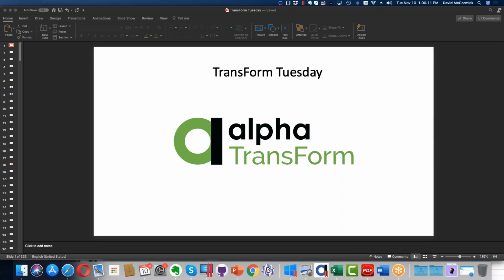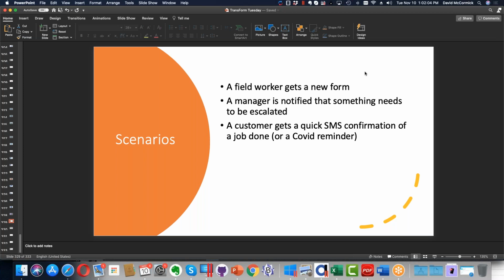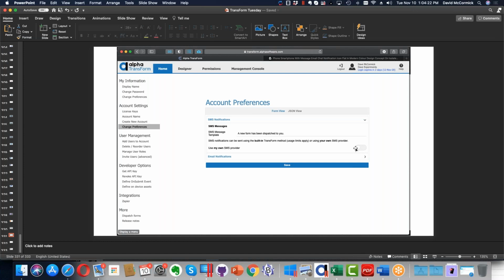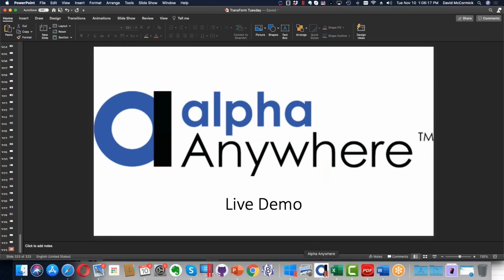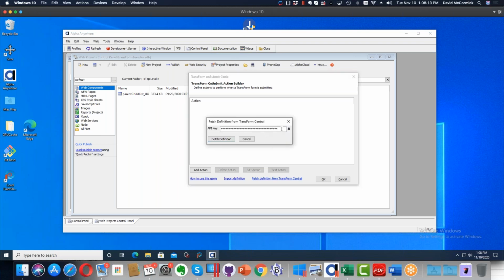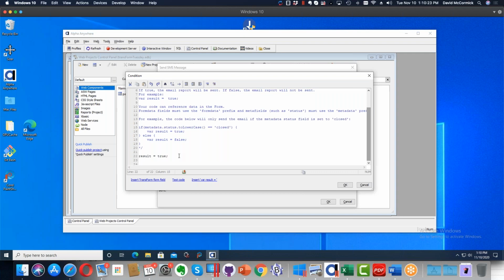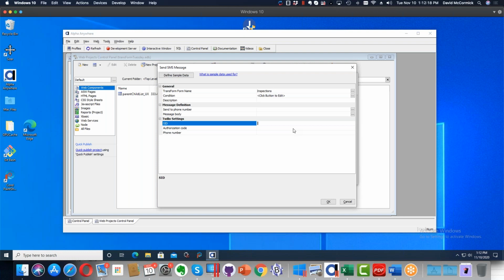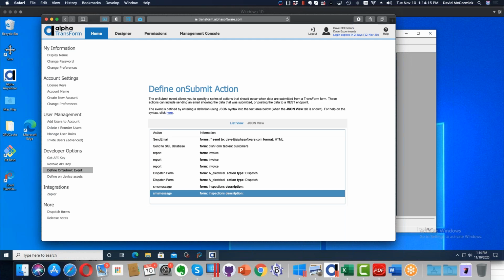TransForm Tuesdays 2020 Nov 10 - SMS Messaging From TransForm with Dave and Sarah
The Beginning (0:00)
SMS Notification Scenarios (0:56)
Two Ways to Set Up SMS Message Notification (3:23)
Setting Up SMS with Alpha TransForm (4:03)
Setting Up SMS with Alpha Anywhere (6:09)
Q&A: Does SparkPost EU work? (15:00)

--- QUESTIONS? ---

--- LINKS ---

Category
Science & Technology